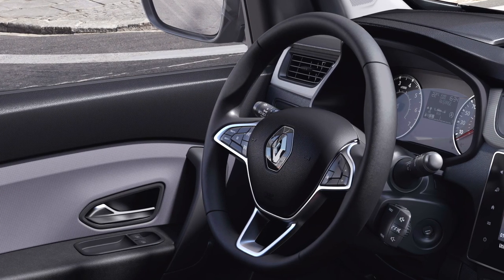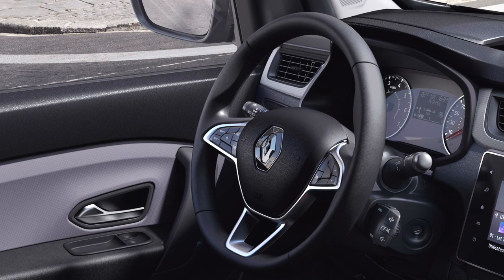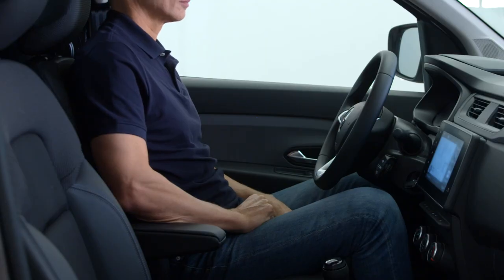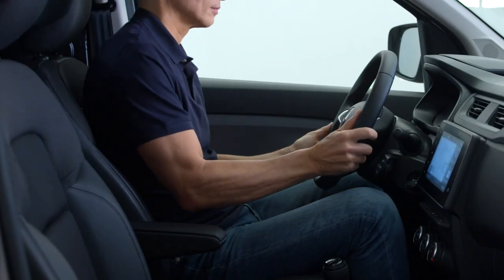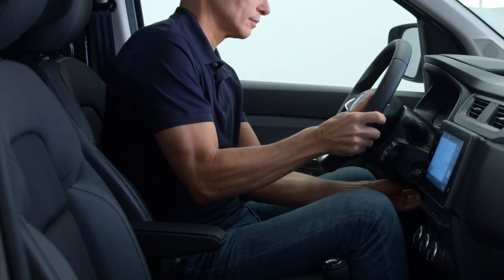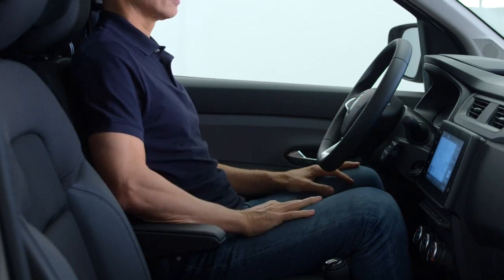STEERING WHEEL ADJUSTMENT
EXPRESS VAN (ENG)